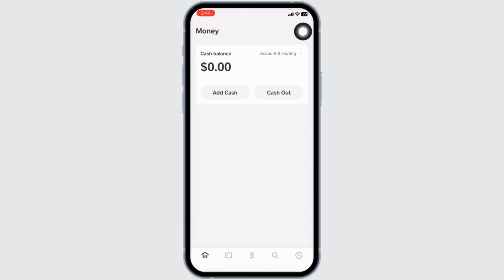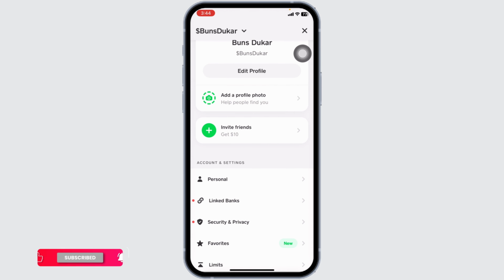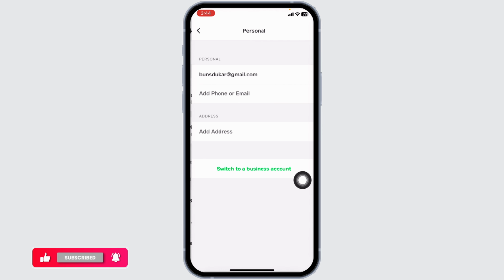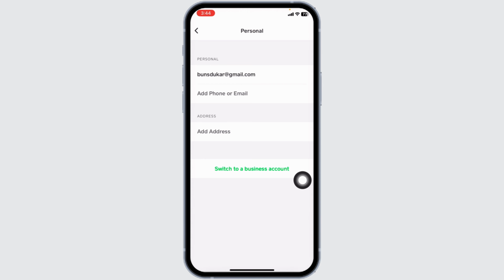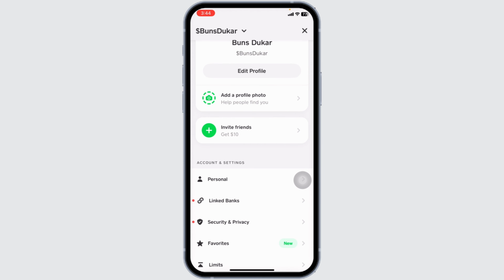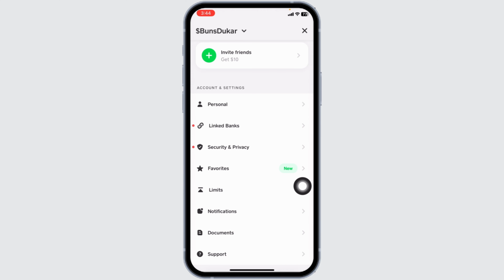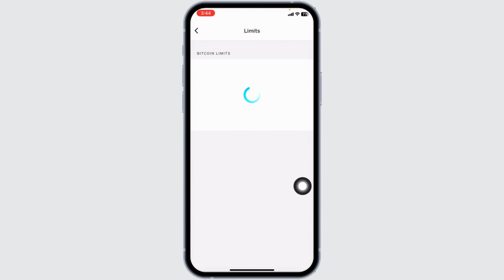How To Verify Cash App Identity 2024 (EASY METHOD)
Tutorial On How To Verify Cash App Identity 2024 (EASY METHOD)

Welcome to Official Help Desk! In this video, we'll guide you through the process of verifying your Cash App identity in 2024 using an easy method. We'll also cover how to verify Cash App in 2024 and provide steps to verify Cash App without SSN.

📝 **Topics Covered:**

- How To Verify Cash App Identity 2024: Step-by-step instructions to verify your identity on Cash App, ensuring a smooth and secure experience.

- How to verify Cash App 2024?: Detailed guidance on the verification process for Cash App in 2024, including any new updates or changes.

- How to verify Cash App without SSN?: Tips and alternatives for verifying your Cash App account without using your Social Security Number (SSN).

0:00 - Introduction
0:05 - How To Verify Cash App Identity 2024
0:15 - How to verify Cash App 2024?
0:25 - How to verify Cash App without SSN?

💬 Have you encountered issues while trying to verify your Cash App identity? What solutions worked for you? Share your experiences or ask for help in the comments section below!